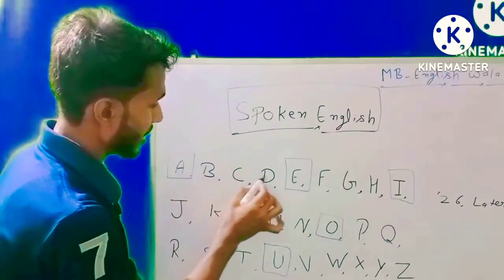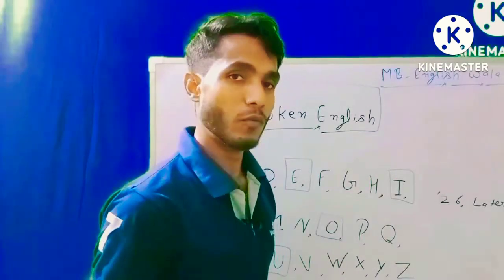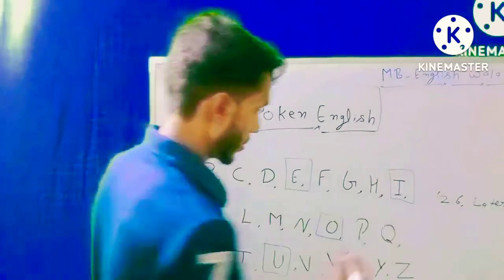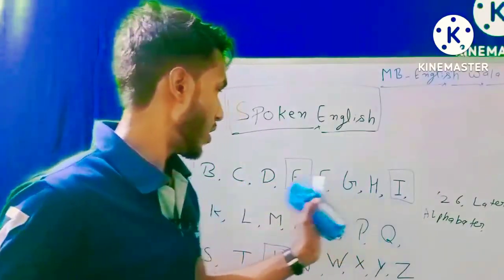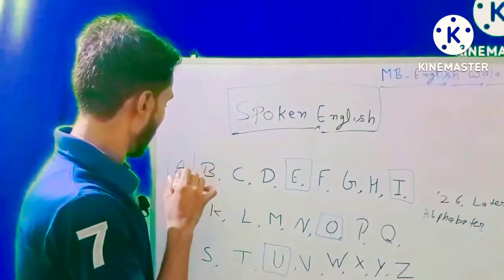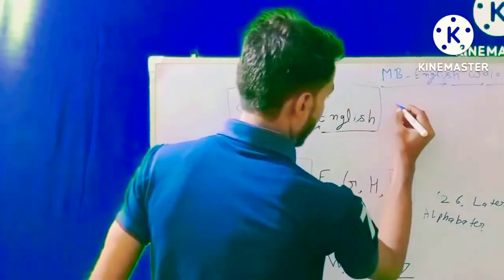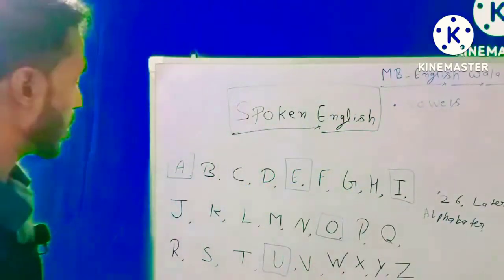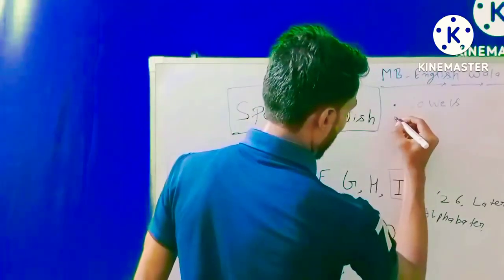LEARN ENGLISH FROM ZEERO LEVEL. शुरु से अंग्रेजी सीखें।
in this video we started beginning level of English with the help of this video anyone can start his jarney of English speaking

How can I learn English by myself?
How learn English easily step by step
What should I learn first in English?